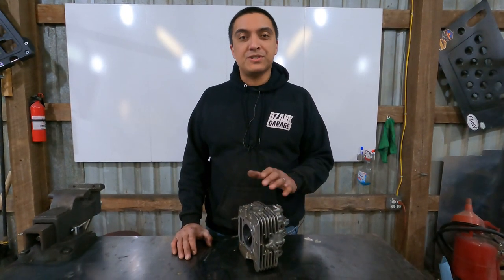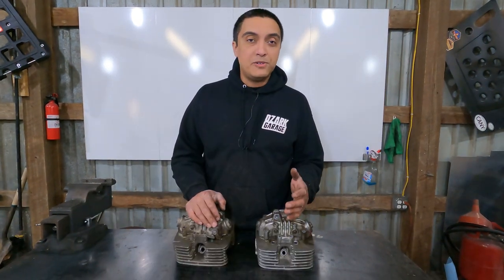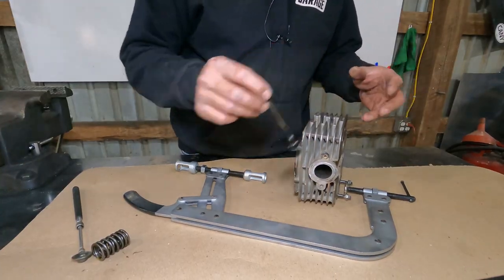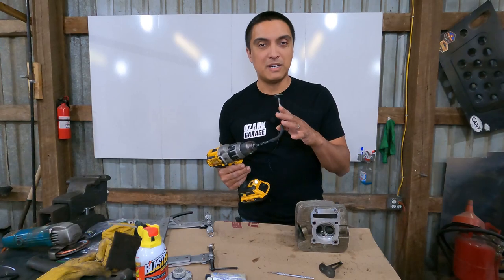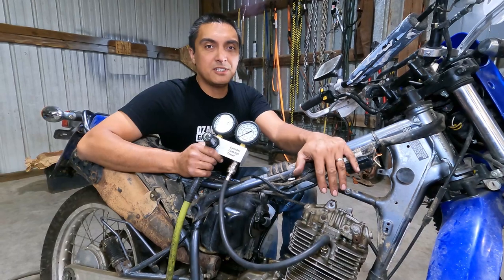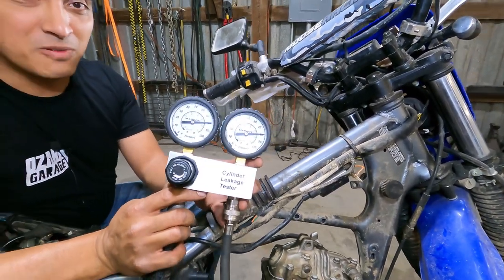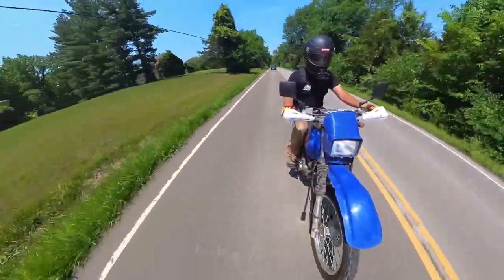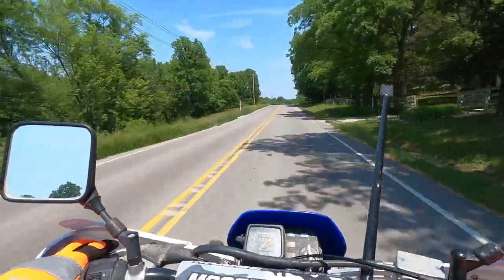Suzuki DR200SE Head Swap and Carb Upgrade | Fixing Low Compression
Fixing the damaged valve seats on our Suzuki DR200 by installing a cheap and commonly available LT230 cylinder head. We also convert it to a Mikuni VM26-606 carburetor for better throttle response.

0:00 Recap of the Damage
0:26 Repair options
1:08 Why the LT230?
1:43 What's the Catch?
2:19 Rebuilding the cylinder head
3:51 Engine reassembly
5:25 Re-testing the compression
6:44 Mikuni carb swap and road test